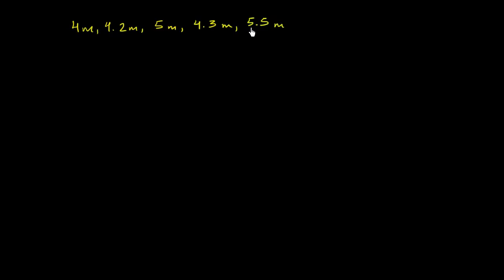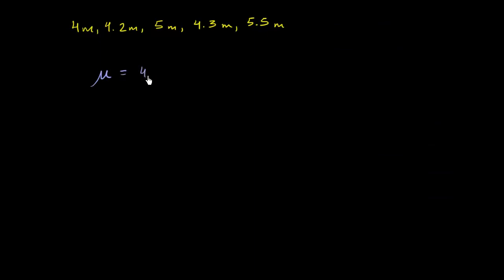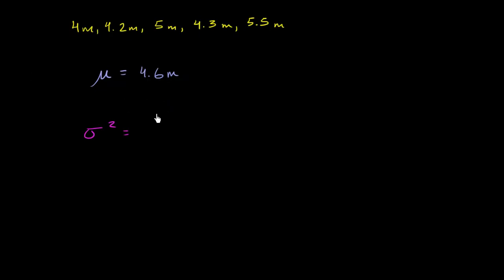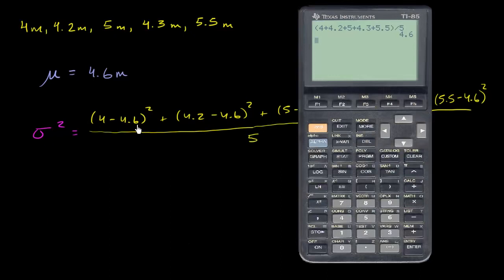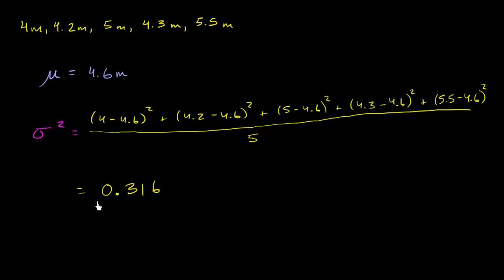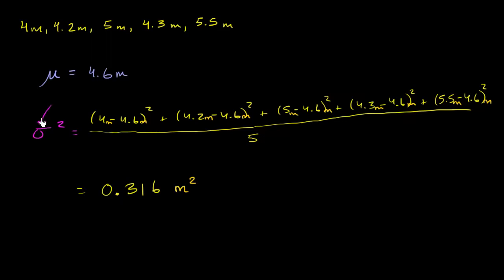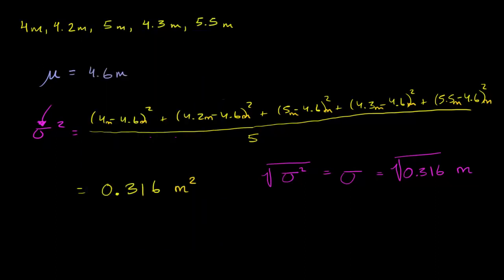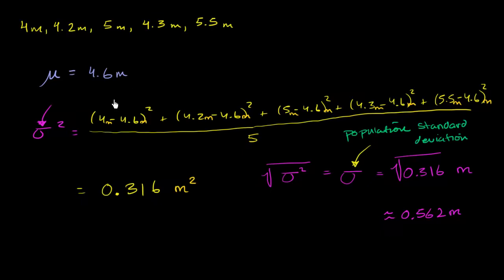Math Statistics and probability - Population standard deviation